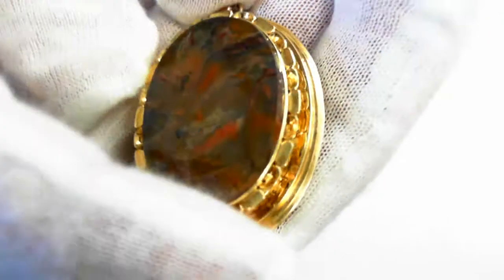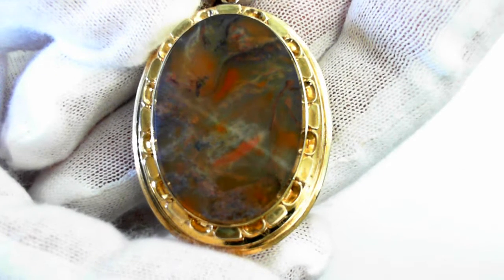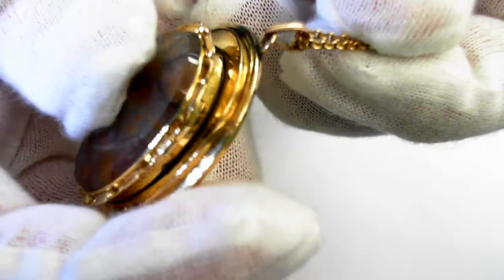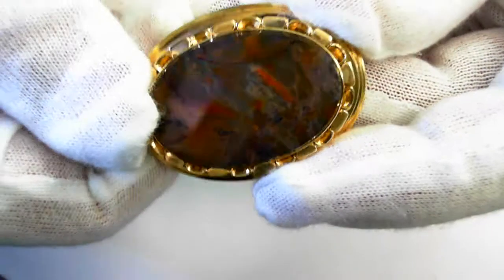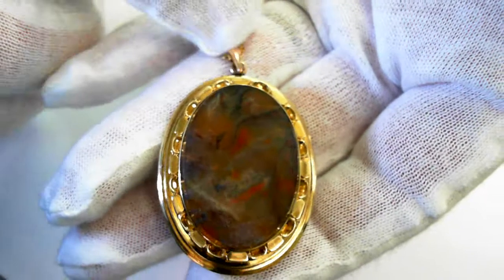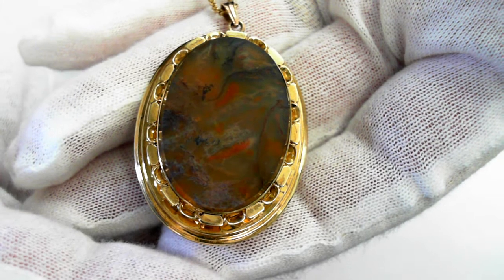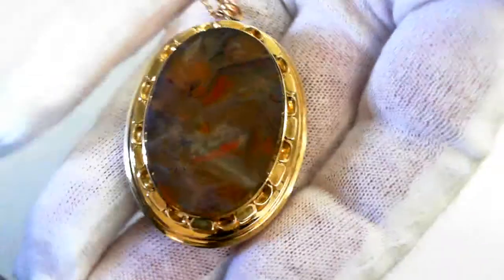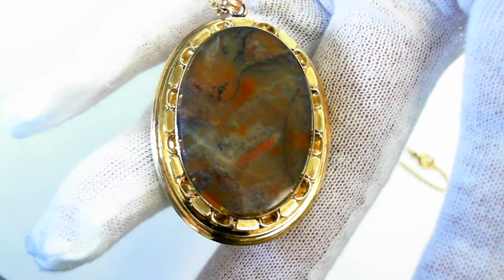Vintage Mid-Century (Circa 1950) 14k Agate Pendant with 14k Chain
A vintage mid-century (circa 1950) 14k handmade agate pendant with 14k chain. 47 mm from top of bail to bottom of pendant. 16 inch 14k yellow gold chain. Everything weighs 18.4 grams. Retail replacement value of $1950 - $2300.